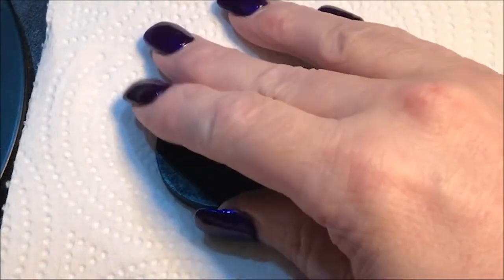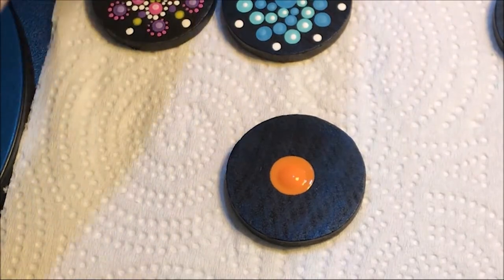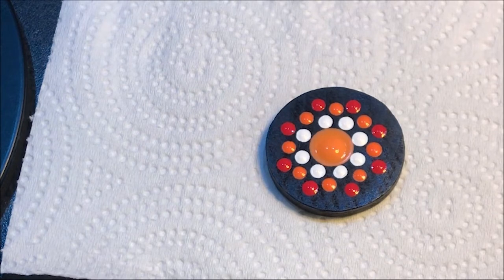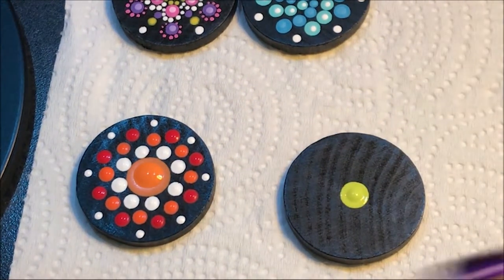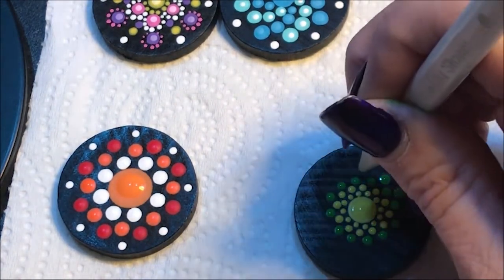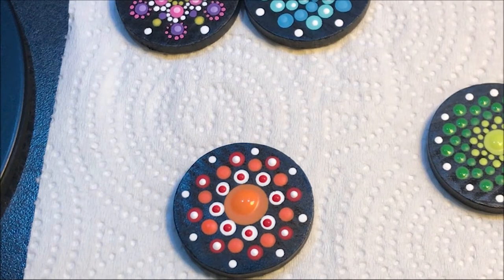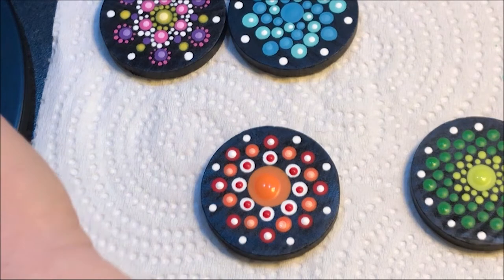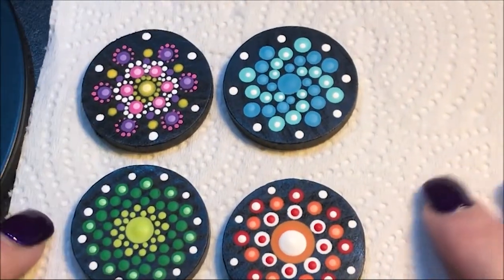How To Paint Dot Mandalas Magnets - 116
How to make a dot mandala magnet step by step real time
This is just real time dotting with no speeding up of the video at all.
This is to make it easier for those that want to paint at the same time while watching the video.

You may still need to pause the video occasionally if you are brand new to dotting.

It’s nice to know others views on what I’m creating!

Magnet is wood circle 1 1/2 inch in diameter

Apple Barrel Gloss Black (Backgrounds)

DecoArt Americana:
Snow (Titanium) White
True Red
Bright Orange
Orange Flame
Festive Green
Citron Green

These links do not add anymore money on to your bill but do help out my channel a lot to help afford new things to use in the creation of my videos.  Thanks!

Paints -
DecoArt Americana Paint Sampler Set
DecoArt Multi-surface Sampler Set
DecoArt Americana Dazzling Metallics Sampler Set
DecoArt Patio Paint Sampler Set

Dotting Tools -
DIY Mandala Stones Dotting Tool Set:
DIY Mandala Stones Dotting Tool Set 16 Sizes from 0.5mm to 8mm
DIY Mandala Stones Dotting Tool Set 12 Sizes from 11mm to 18mm
Ball Stylus Tool Set

Sealers -
Krylon Matte Finish Spray (2pk)
Art Resin
DecoArt Multi-Purpose Sealer

Stone Molds -
Happy Dotting Company Heart Mold

Ultra Cal 30 for Molds -
10 lbs Ultracal 30 Gypsum
25 lbs Ultracal 30 Gypsum
40 lbs Ultracal 30 Gypsum

Useful Tools -
Paint Palette
6 inch Lazy Susan

Wood Cutouts -
3 inch Round Wood Disc (36 pack)
Wood Cut out 12 inch (8pack)
Wood cut out square 4 inch (36 pack)
1.5 inch Heart Wood Cutout (100pack)
Wood cutout 7inch (10 pack)
12 inch wood circle cutouts (12pk)
1.5 inch circle cutout (100pieces)

Canvas -
Canvas Board 4 x 4 (12pack)
Stretched Canvas 10 x 10 (8pack)

Christmas Ornaments -
Clear Plastic Ornaments 60mm (10pack)
Glass Ornament 80MM (4pack)
Wood Ornament 3.5inch (20 pack)

Blank Cardboard gift boxes:
12 pack black 3x3
12 pack teal blue robbin egg 3.5 x 3.5
12 pack brown kraft paper 3 x 3

Misc items used in tutorials -
Terracotta Pot Plant Saucer (1piece) 4 inch diameter
5 - 7inch Wooden Unpainted Birdhouses
A2 Blank Cards and Envelopes
Wood Eggs 2.5 x 1-3/4 inch (12pack)
Split chain link and ring (100pcs)
E6000 Craft Adhesive
Craft Magnets 18mm (30pieces)
Wood Picture Frame 4 x 6 unpainted (2pack)